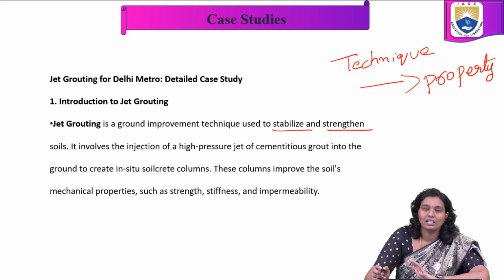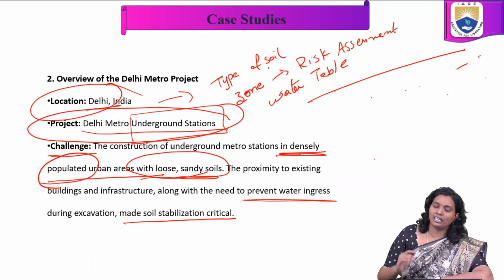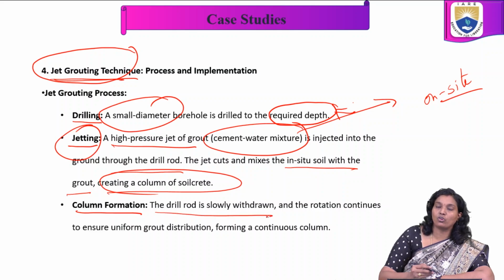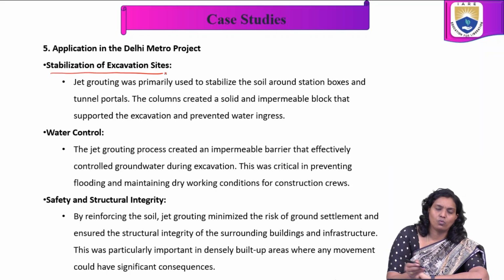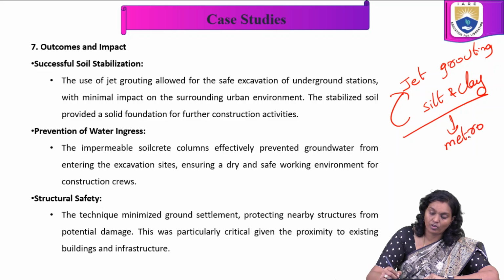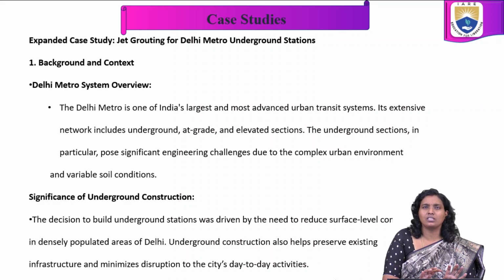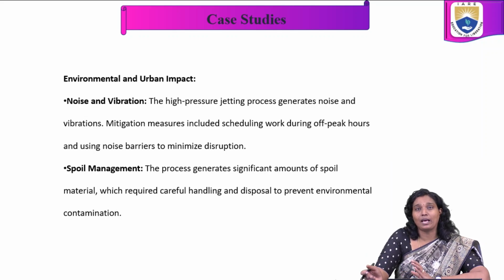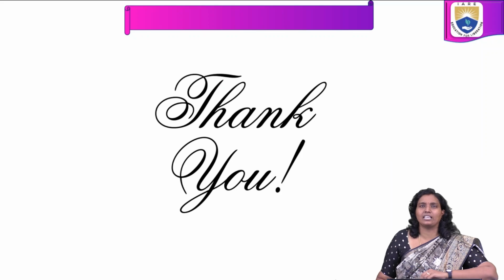Case Study Jet Grouting for Delhi Metro by Dr. R Ramya Swetha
Case Study   Jet Grouting for Delhi Metro by Dr. R Ramya Swetha | IARE

Telangana, India.